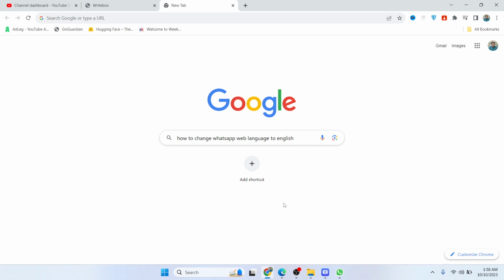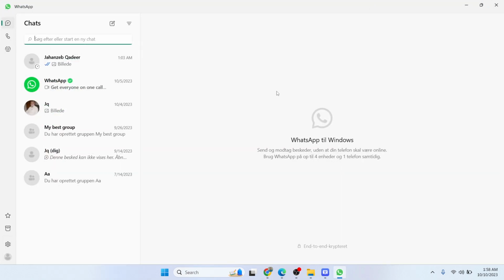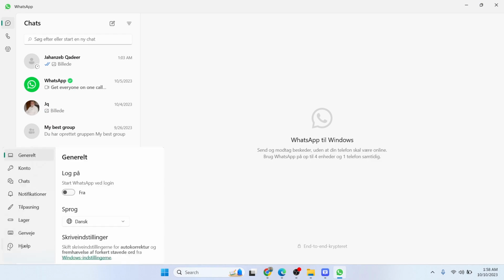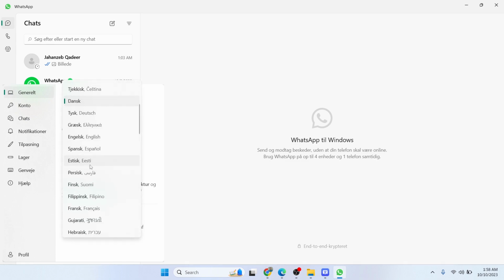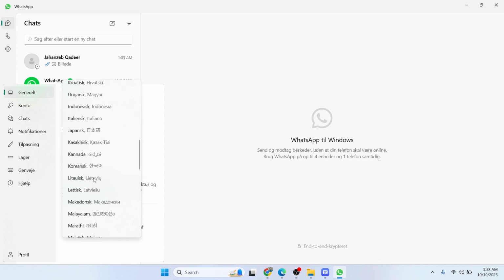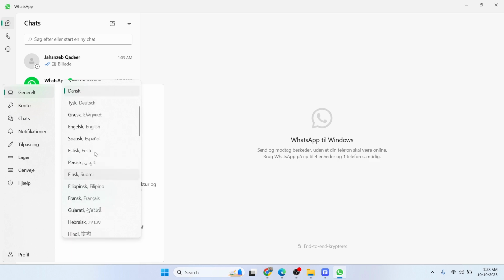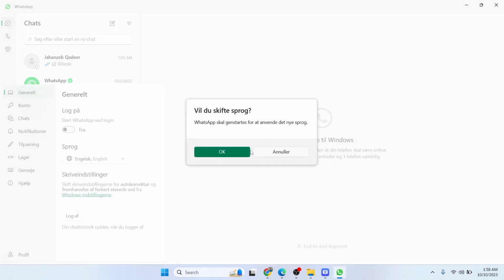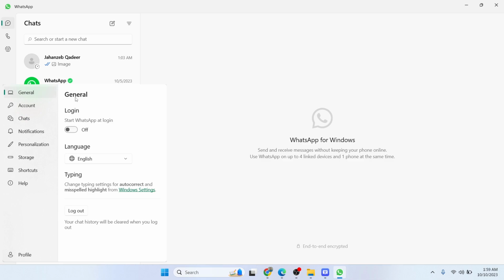how to change whatsapp web language to english